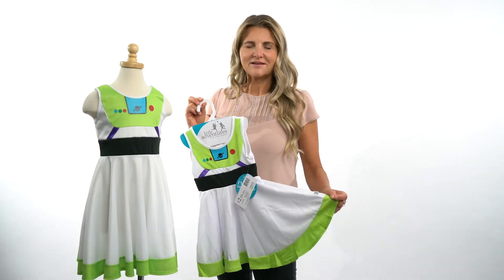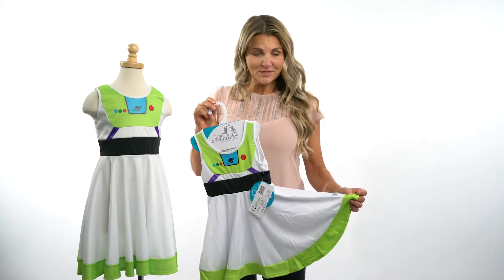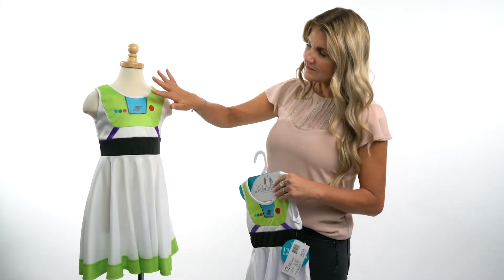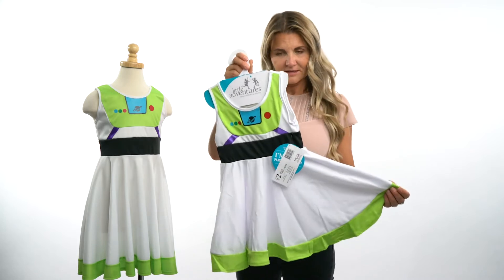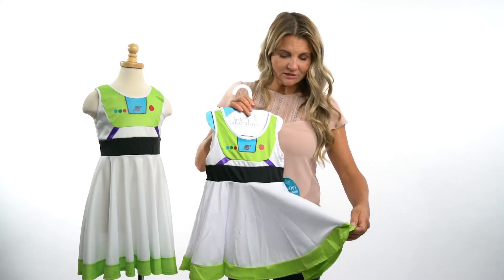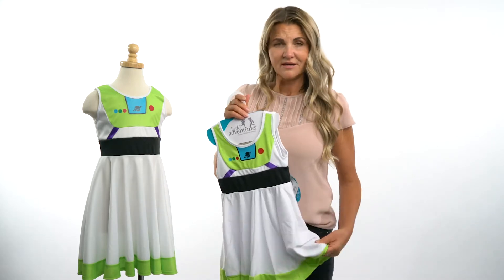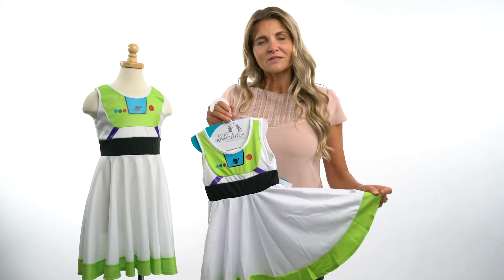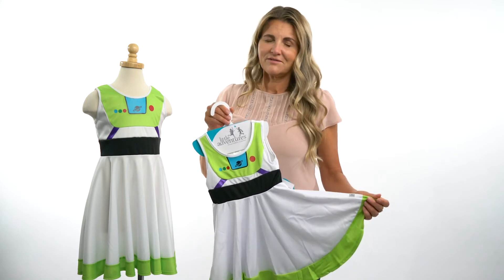Little Adventures Twirl Dress - Astro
Your little one will be over the moon about their new Astro twirl dress, they will be ready to explore the universe and face any alien species they meet! What really sets our dresses apart, besides the fact that they are machine washable and super comfy, is that our twirl dresses are made for twirling! The flowing skirt is cut from a full circle of fabric which allows it to billow out as your little one twirls, spins, dances, and flies right out of this world!